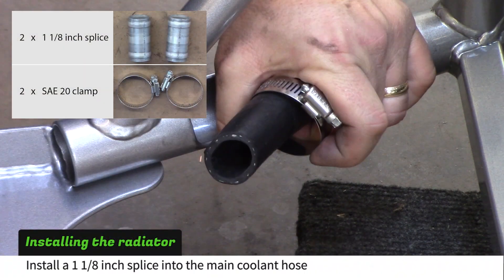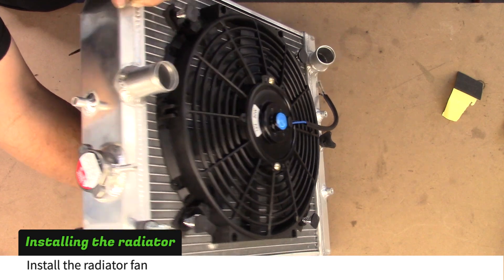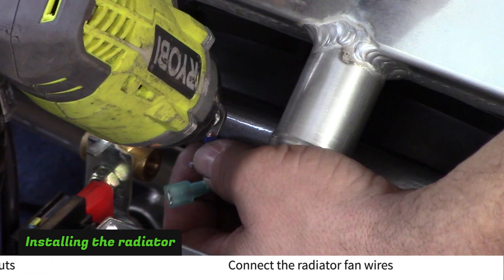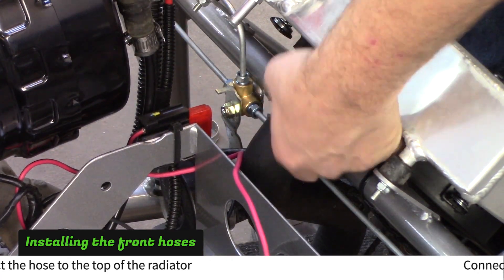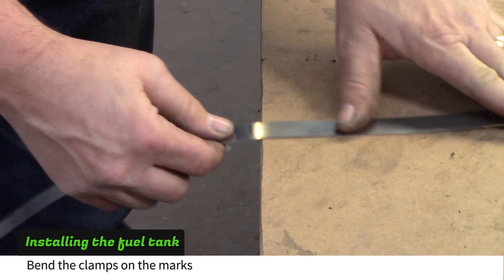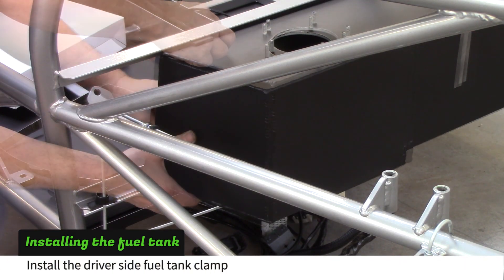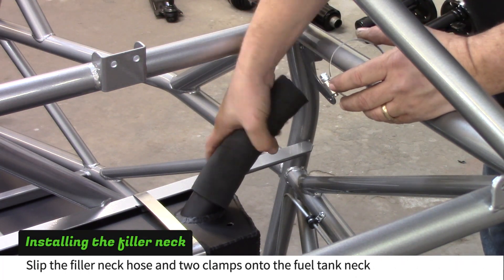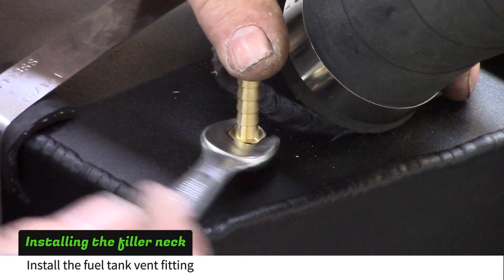DF Goblin Build Guide Part 19 - Radiator & Fuel Tank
In this part, we install the radiator, fuel tank and fuel filler neck.

Check back for the next video when we install the powertrain.